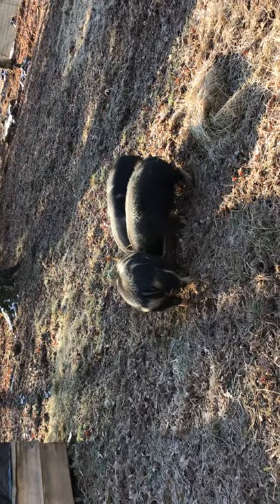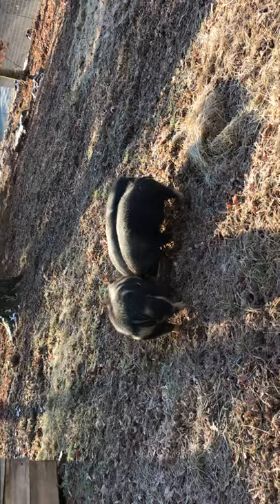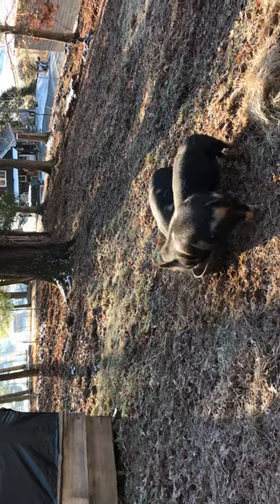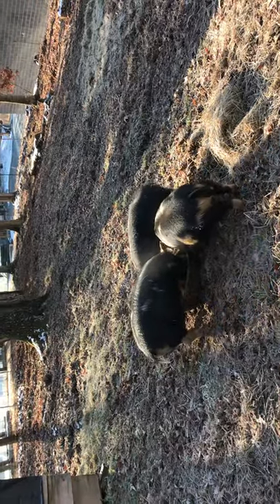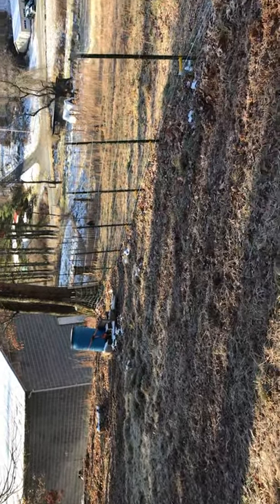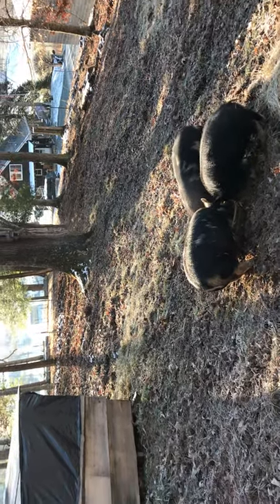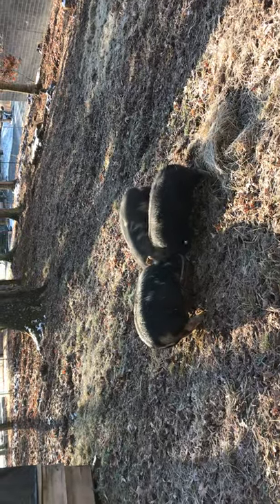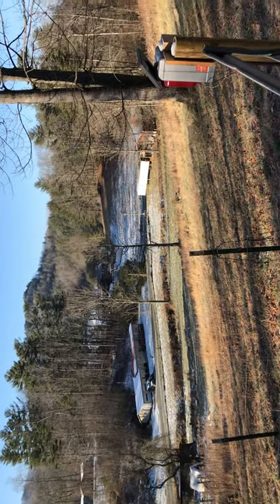Pigs and cold weather. Almost 4 months old.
Pigs and cold weather.